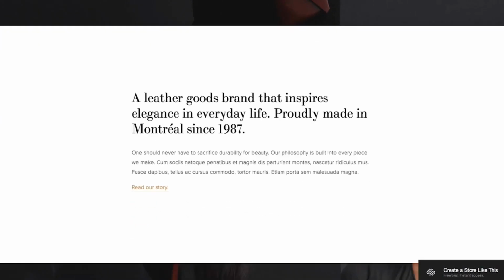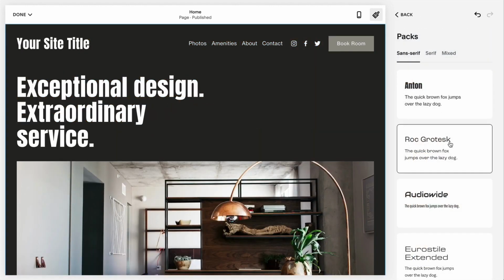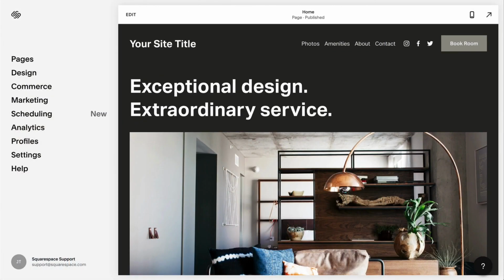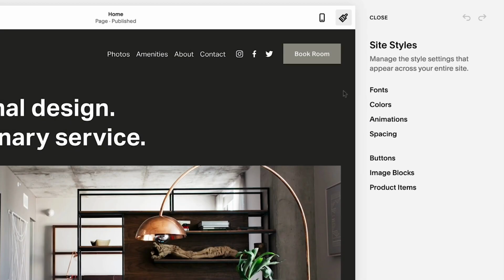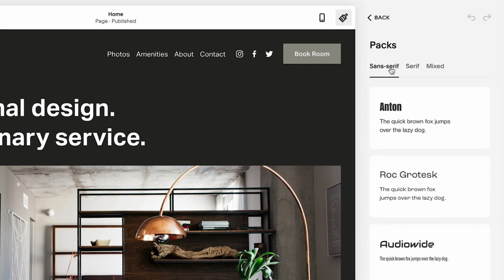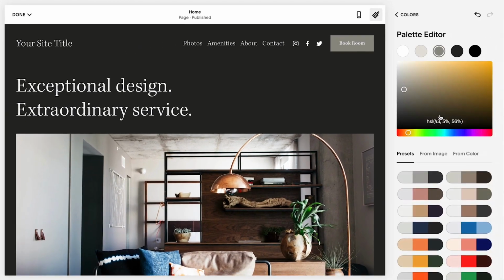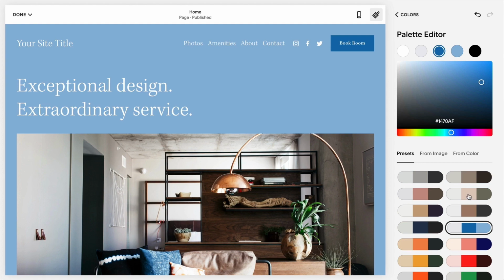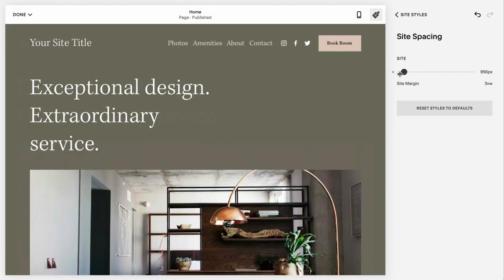Style and Design Options Tutorial | Squarespace 7.1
As you build your website with Squarespace, use the options in the Site Styles and Design panels to make style changes to your site. By testing different fonts, colors, and page settings, you'll get a grasp of what's possible and create a design you'll love.

You can edit global styles to make changes that apply to your whole site for a consistent look, or you can style individual sections. For more information on making style changes, visit: